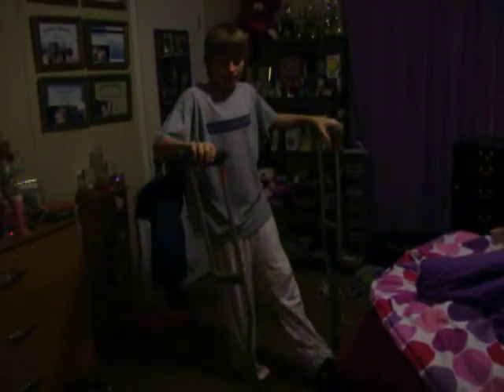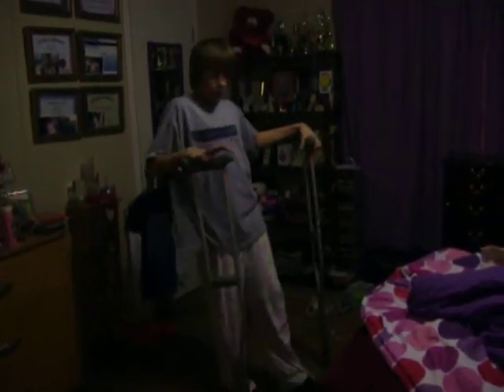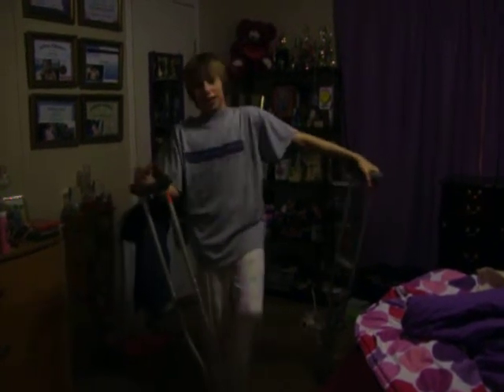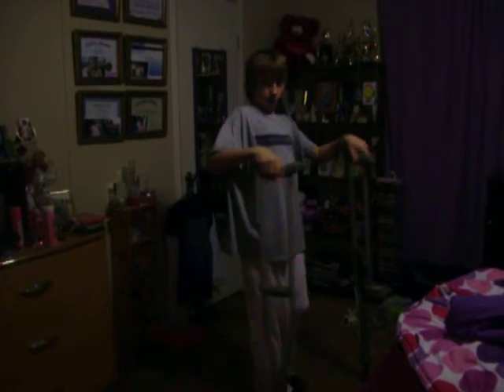broken leg tricks!!